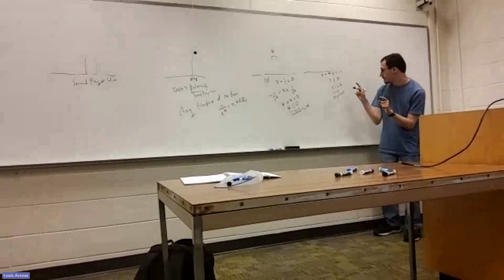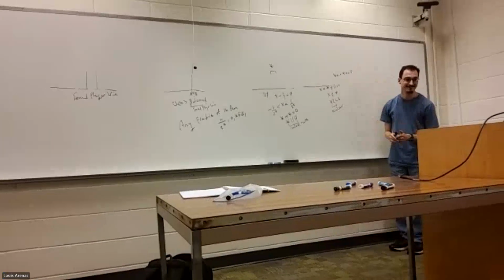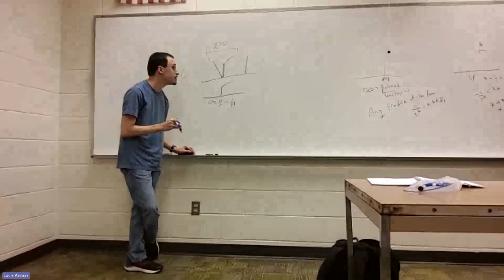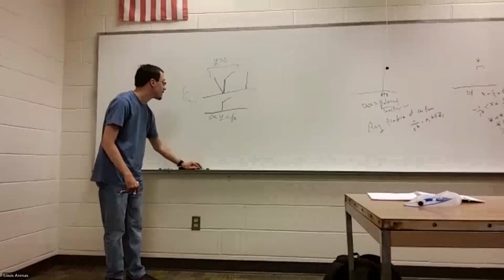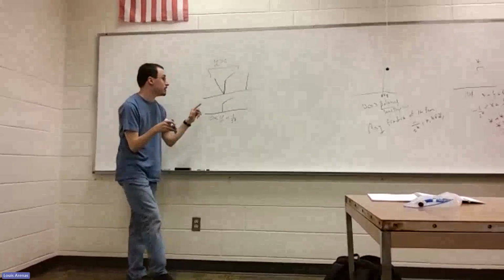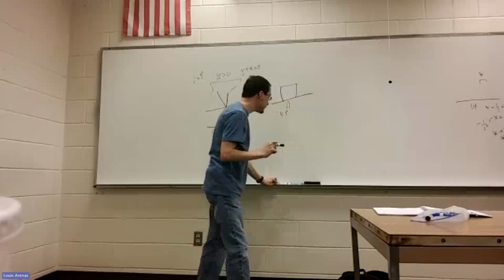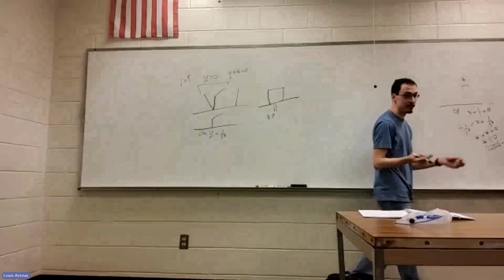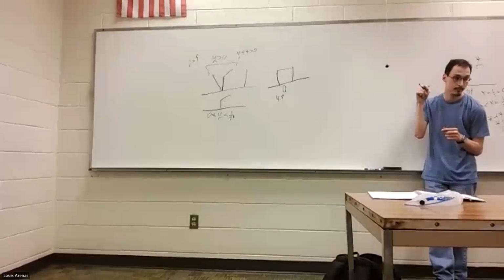Combinatorial Game Theory Part 1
Combinatorial game theory is a branch of mathematics that studies turn-based games of perfect information, partisan and non-partisan alike.

      For the sake of a simple introduction, we will restrict ourselves primarily to the game of Hackenbush, which is a game played on a graph of coloured edges in any configuration, such that      all edges are connected to a 'ground.'

      Technicalities aside, we shall look for and find: partisan and non-partisan variants; an infinite field of characteristic two; numbers large and small and in-between; and new numbers that stretch the very definition of what it means to be a number.
                                                                                                              -Logan Nott